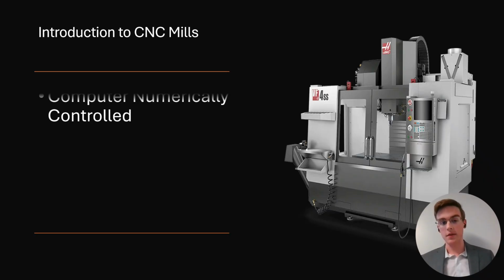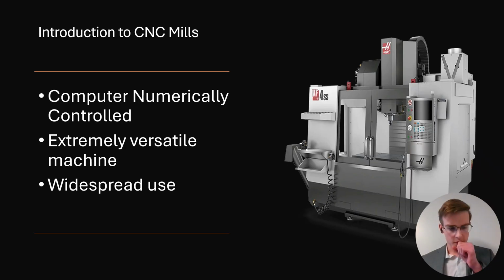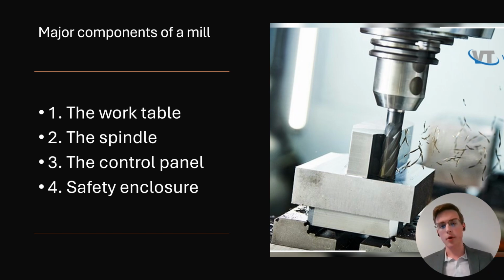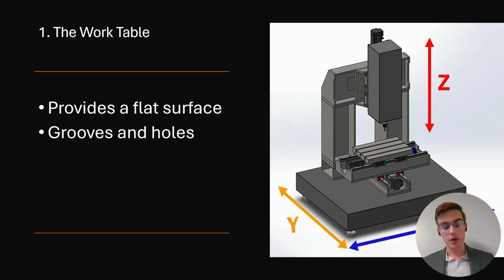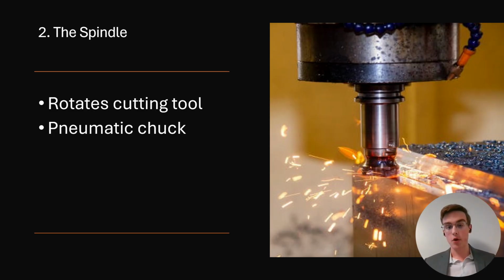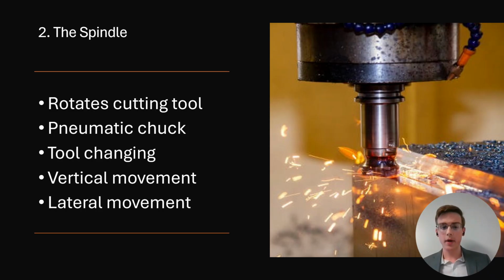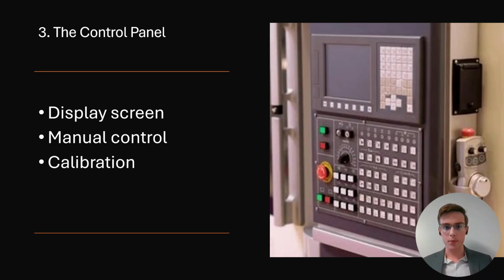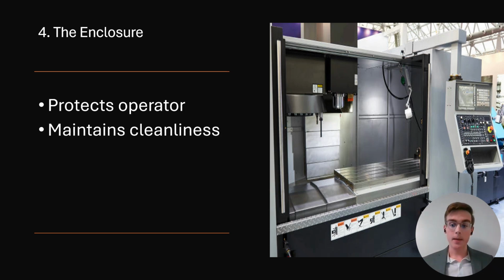ENGR270 CNC Mill PowerPoint